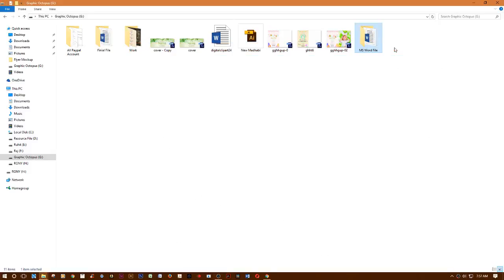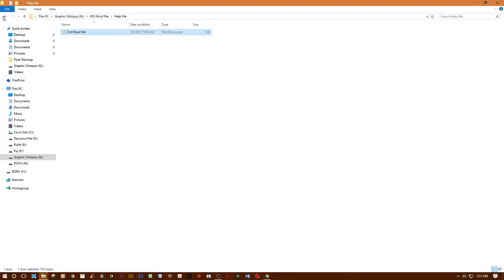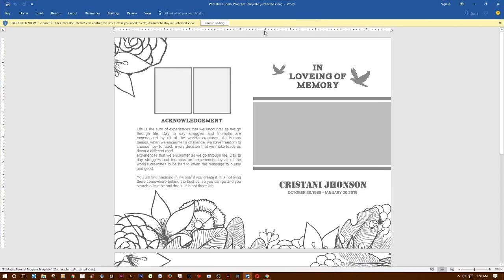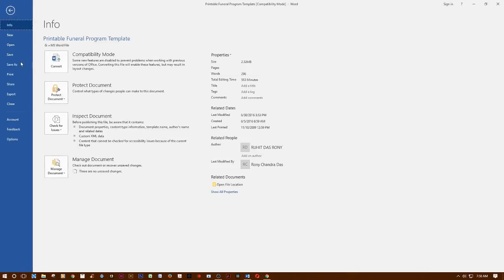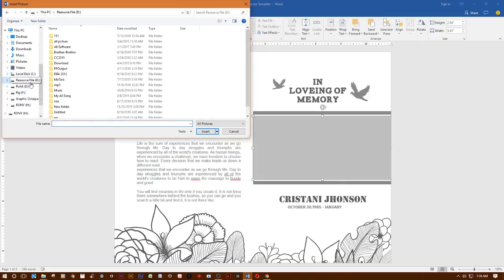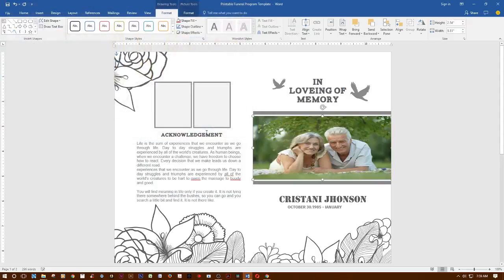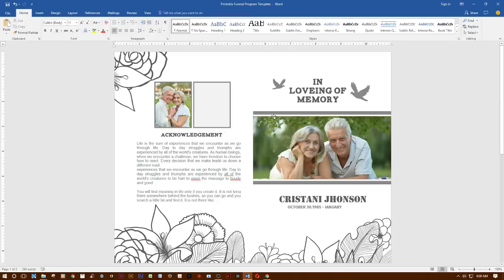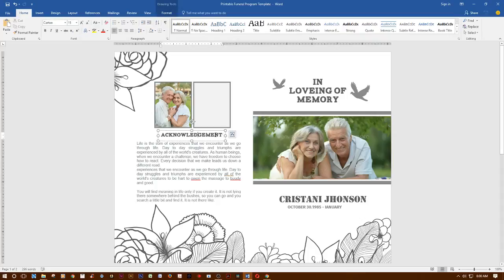Black & White Funeral Program Template